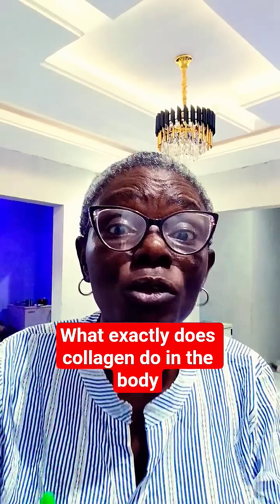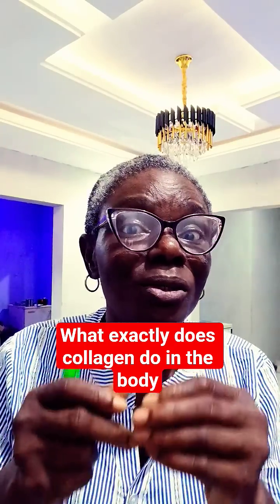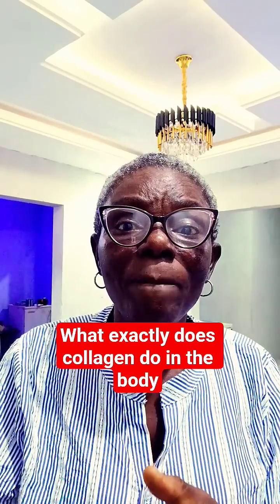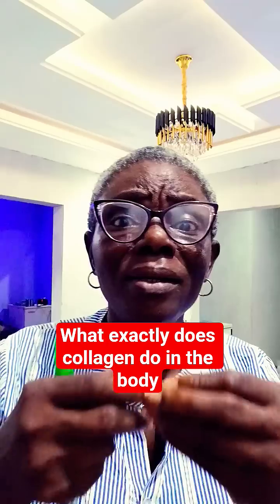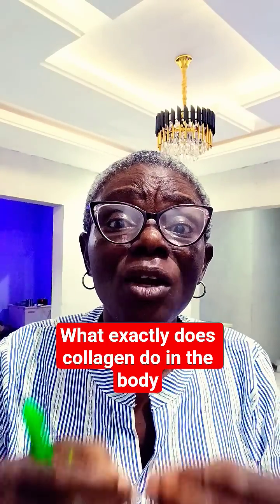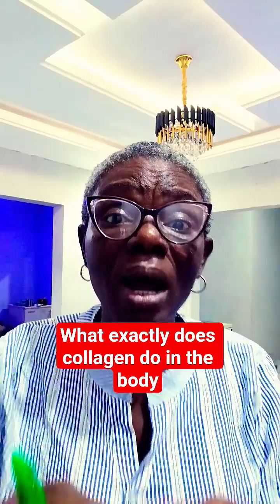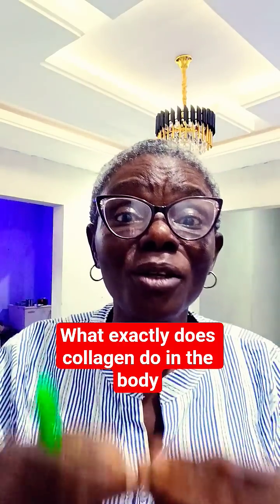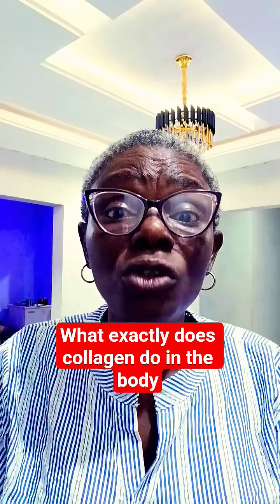What Exactly does Collagen do in the body.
what does Collagen do in the body and food sources.